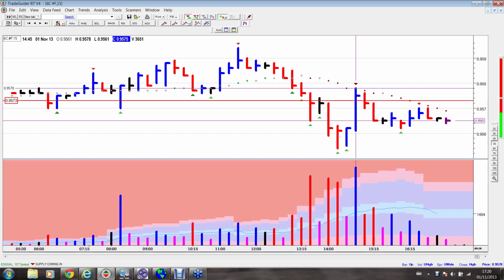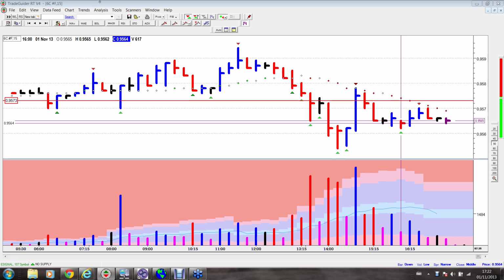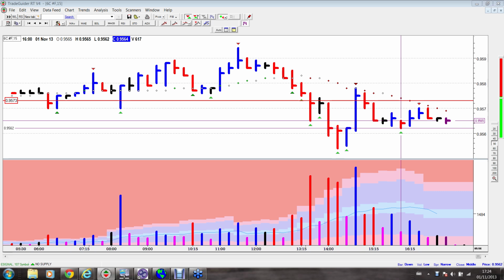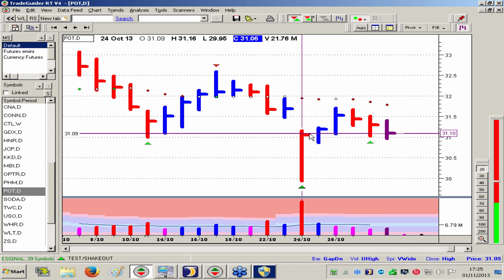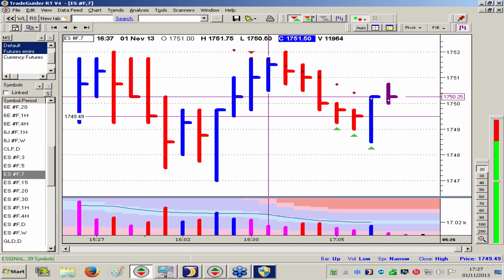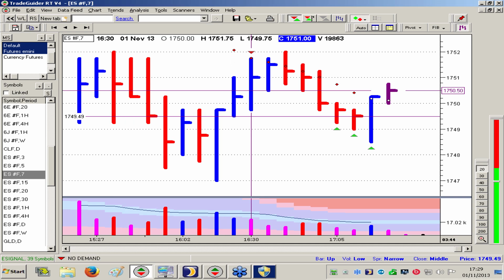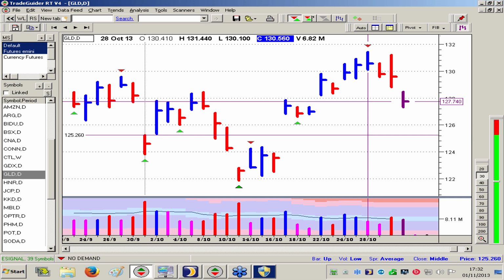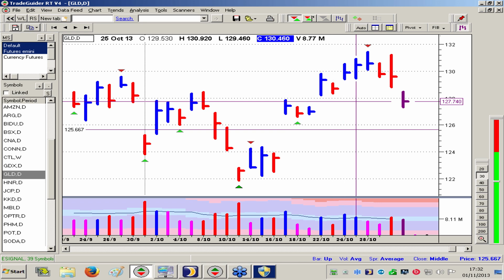2013 Nov 1st P2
Live on Friday with the Master Tom Williams P2